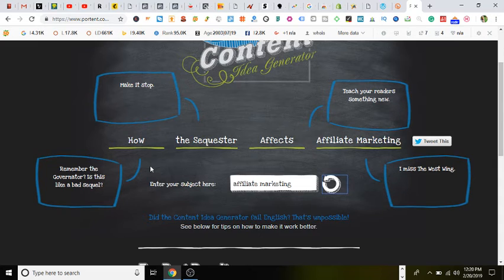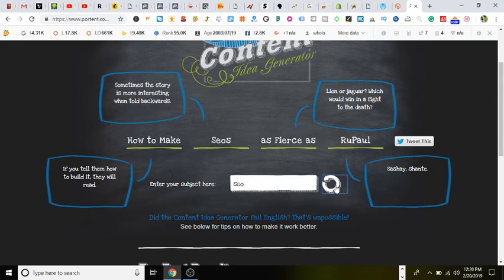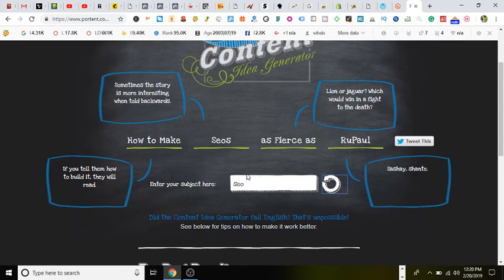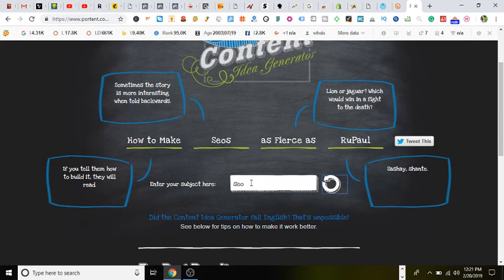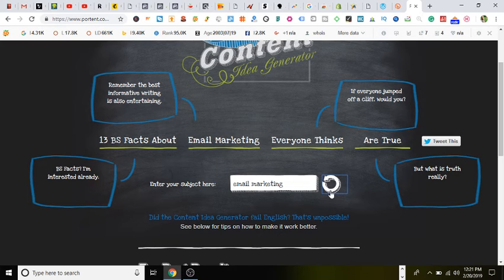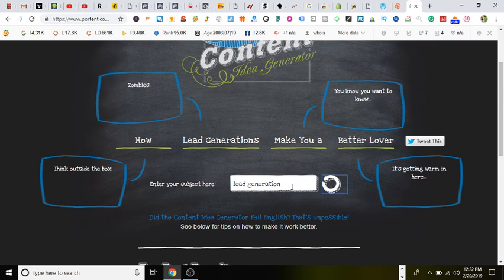Youtube Video Ideas For 2019